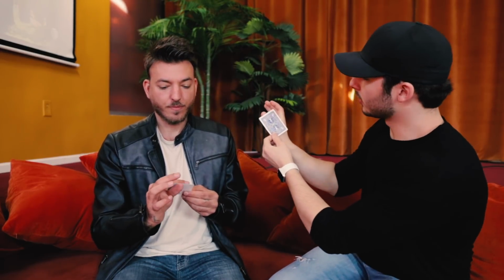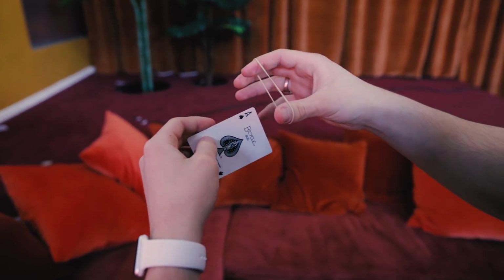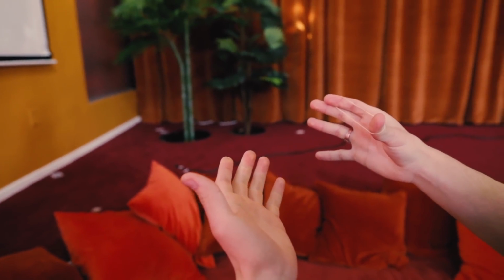How To Throw Playing Cards : Tutorial 101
Card throwing is AWESOME - if you can do it. In this video, I take a step back from card magic and tricks and learn how to throw a playing card from my buddy Nic Suriano.